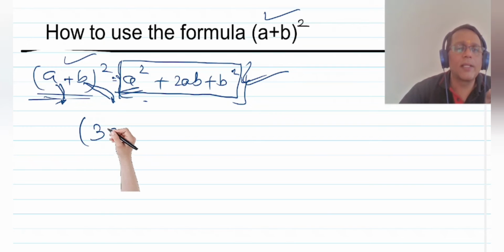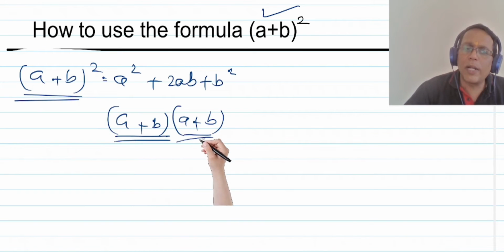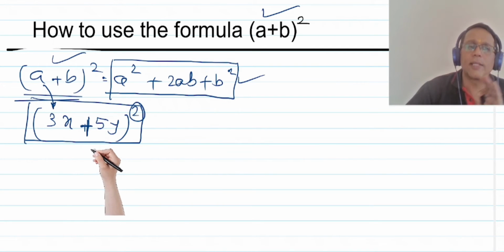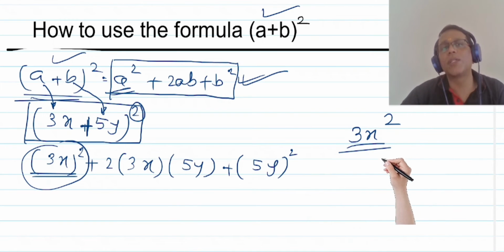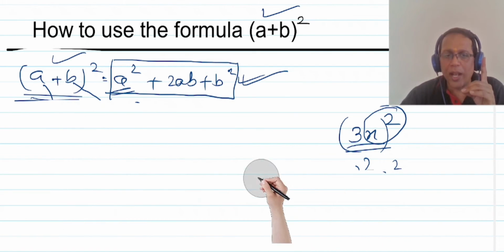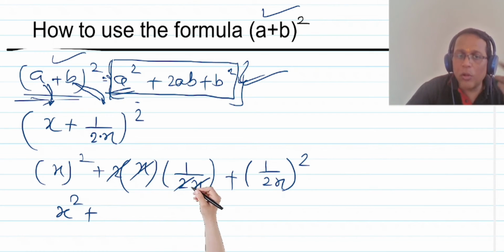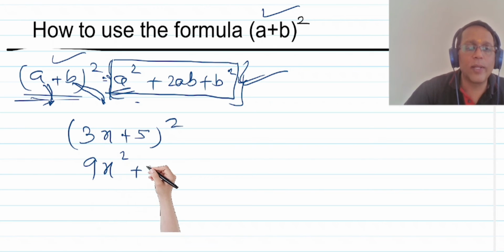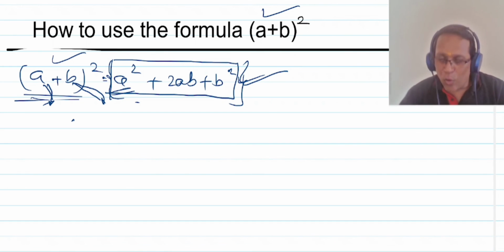formula (a+b)square/ How to use easily without making any mistakes/ Very important formula/ class7,8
Hi Friends,
(a+b)square is a very basic and very important formula which is used by students from class 7 onwards.
(a+b)square formula is explained in this video, how to use this formula without making any mistakes.
I have also explained where generally the students make common mistakes.
So if you watch the complete video then i am sure you will be able to avoid the mistakes made by the students generally and also you will be able to solve similar examples based on this formula.
I have explained the formula in very easy to understand manner.
I am teaching Math to students since the year 2000, so i know where the students make mistakes.
If you like the video then please press the like button and also you can comment on the video by going to the comments section and don't forget to subscribe to the channel.
Also don't forget to pres the bell icon as it will notify you when i publish my next video.